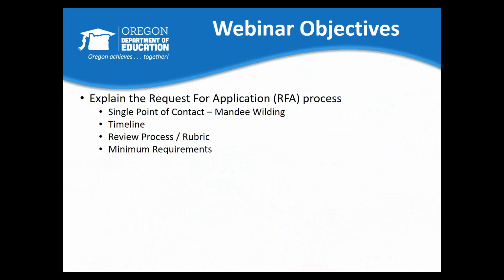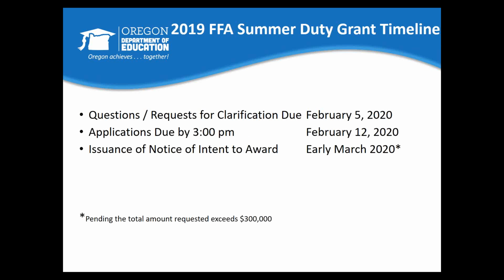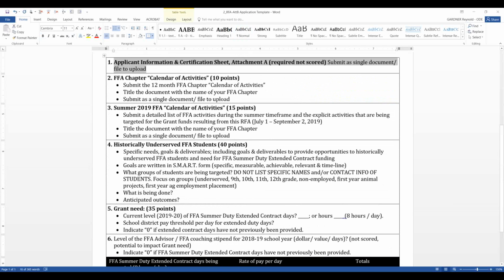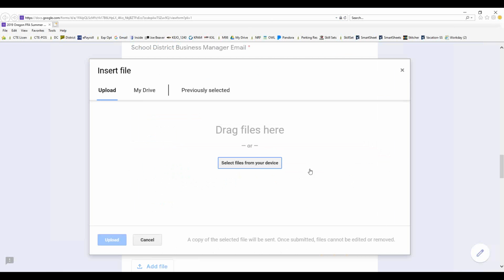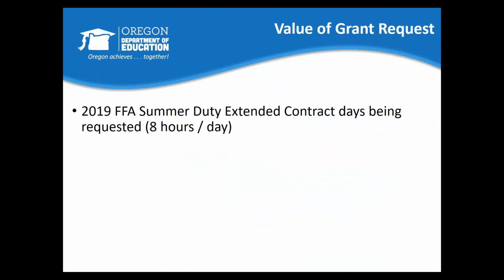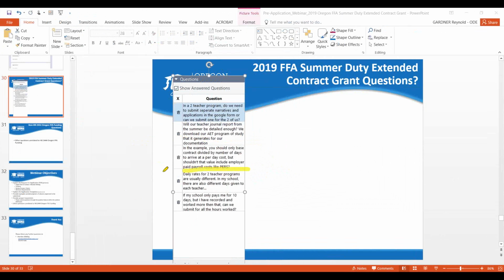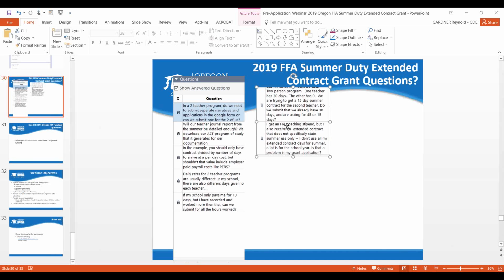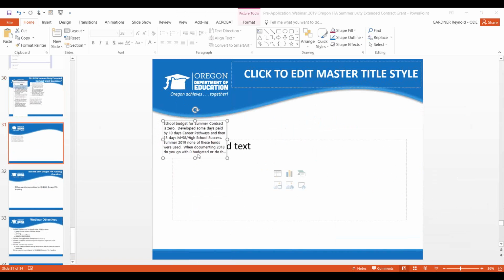OATA Webinar FFA Summer Contract 2019